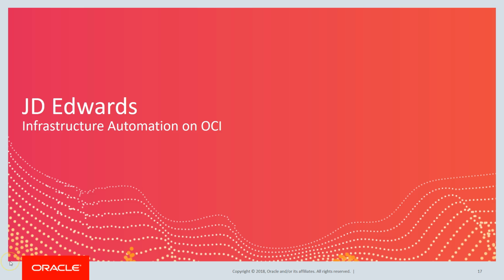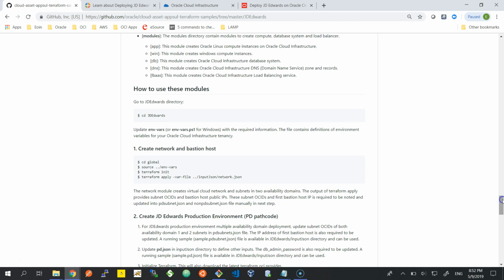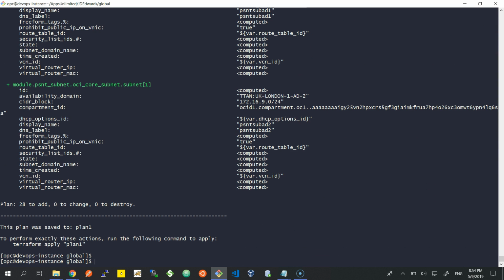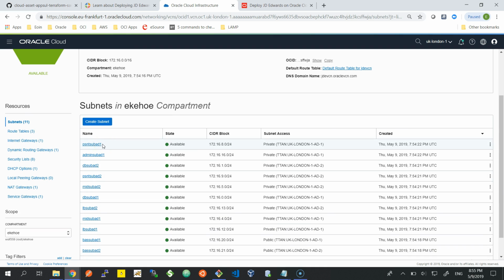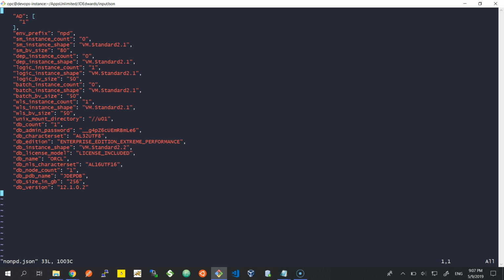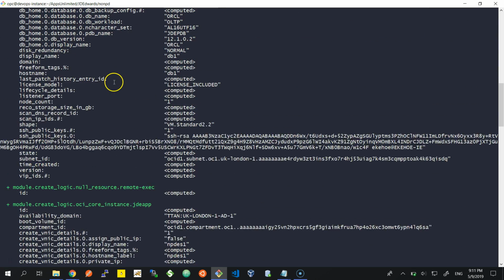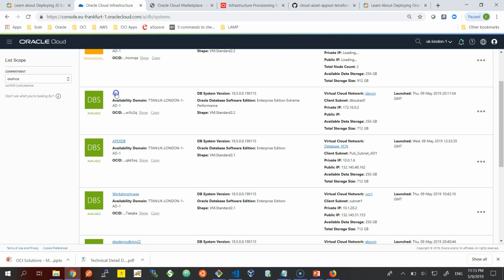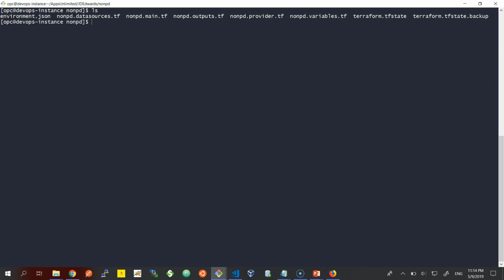JD Edwards Infrastructure Terraform Automation on Oracle Cloud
Tutorials & content regarding  development on Oracle Cloud.